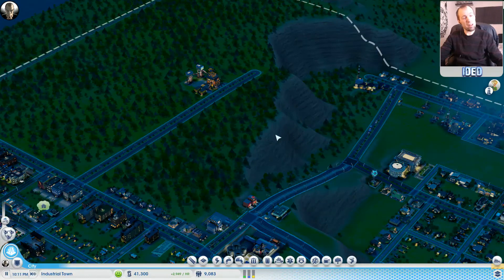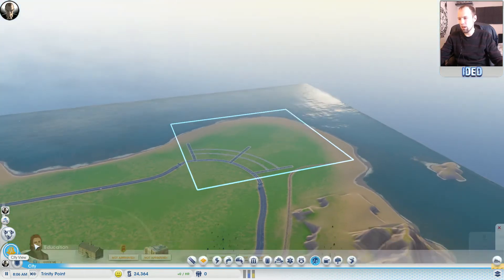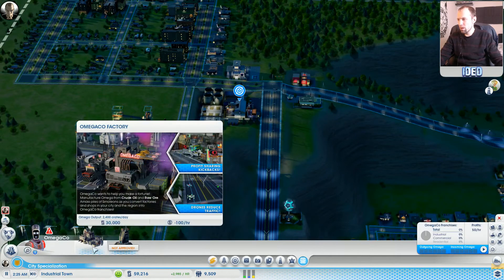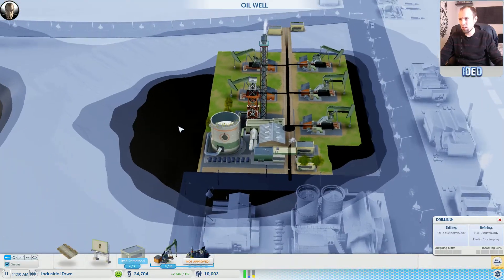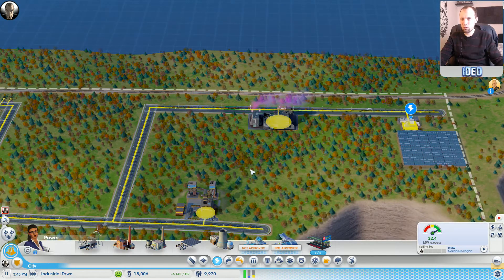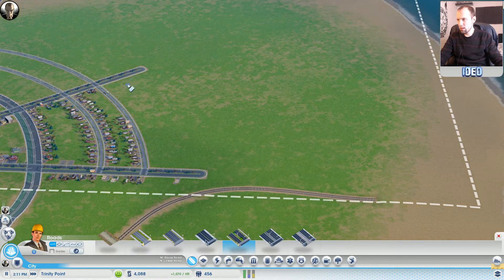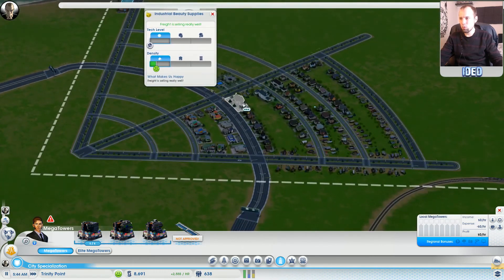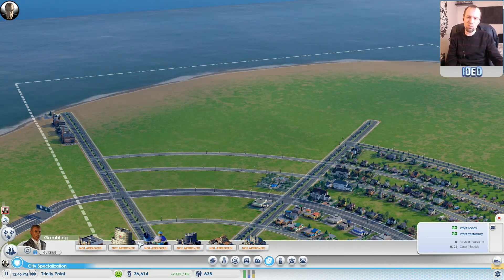Simcity - Cities of Tomorrow - EP3 - City Expansion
IDED takes on Simcity Cities of Tomorrow showing his continued love of money management games, starting off a single-player region which includes 3 city plots to be developed.
IDED continues to build up his industrial city by adding OmegaCo and expands to a new city which could lead to great wealth or more likely additional money problems!

Want a great Youtube network? Check out Curse for the best payout out of any network

About Simcity
SimCity is an open-ended city-building computer and console video game series originally designed by developer Will Wright. It is published by Maxis (now a division of Electronic Arts). The game was first published in 1989 as SimCity, and it has spawned several different editions sold worldwide. The ongoing success of SimCity has also sparked the release of many other spin-off "Sim" titles, including 2000's The Sims, one of the best-selling computer games.

In SimCity, the player is given the task of founding and developing a city, while maintaining the happiness of the citizens and keeping a stable budget. In SimCity 2000, SimCity 3000 and SimCity 4, the player is allowed to alter the terrain of the city before building on it.

The player must define development zones, each having limits on the kind of development that can occur there. Development of the zones is not performed directly by the player, but happens when certain conditions are met, such as power supply, adequate transport links or acceptable tax level. The residential zones, in green, provide housing for Sims; the commercial zones, in blue, provide shops and offices; and the industrial zones, in yellow, provide factories, laboratories and farms. There are three different densities in the game: low density for small buildings, medium density for low to mid-sized buildings, and high density for anything up to large tower blocks.

Developed in Orinda, California, SimCity's game mechanics are heavily based on 20th-century California development. For example, players start from an undeveloped greenfield, cars are the default form of transportation, earthquakes happen, zoning separates residential, commercial, and industrial land uses, and one can enact policies such as declaring one's city a nuclear free zone.